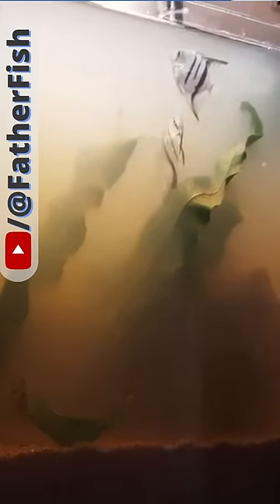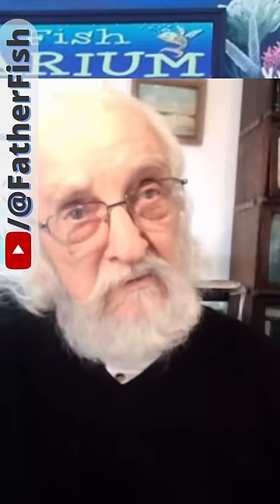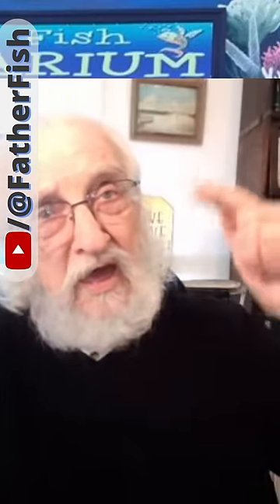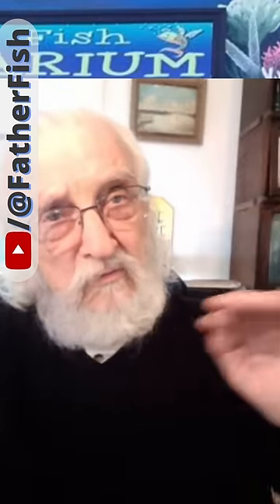Dangers of dumping Sand into Fish Tanks without rinsing first! - Best tips for Good Fish Keeping #2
In this best tips for good fish keeping series, Father Fish talks about the danger of dumping sand from the tank into an established fish tank without rinsing the sand first. The fine particulate in some sand bags could reduce the oxygen available in the water for the fish and also cause the fish to suffocate and sometimes even die. Watch the video to understand the specific reason for cloudy water in the fish tank and how to make your water crystal clear.